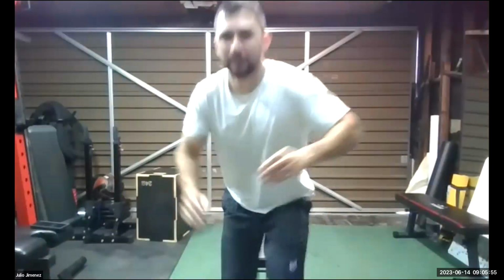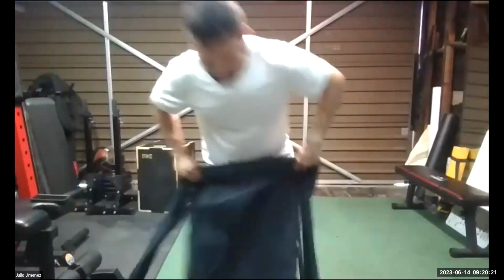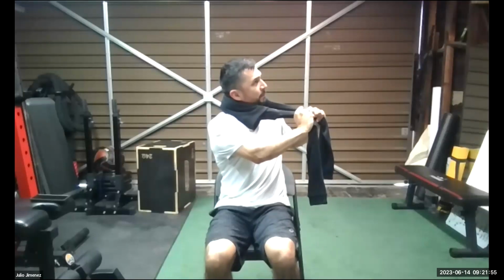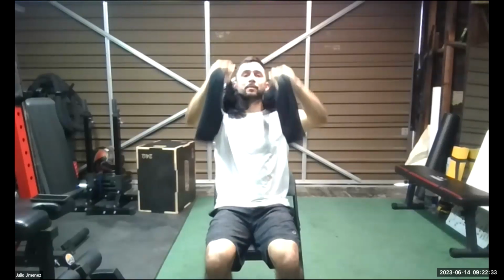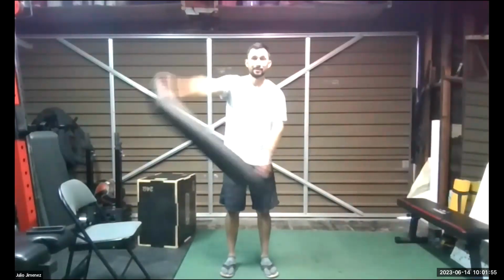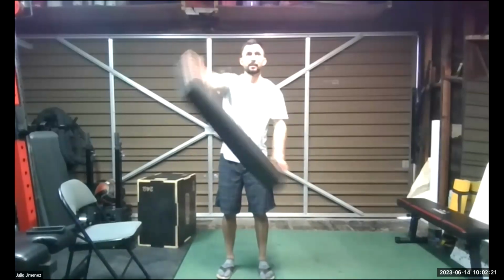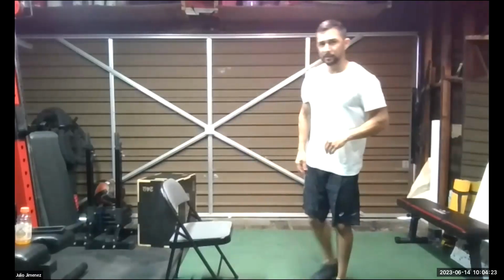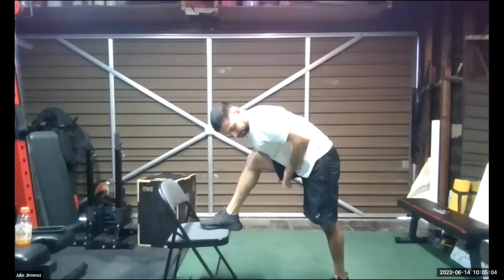Mobility and Flexibility (extra neck stretch)